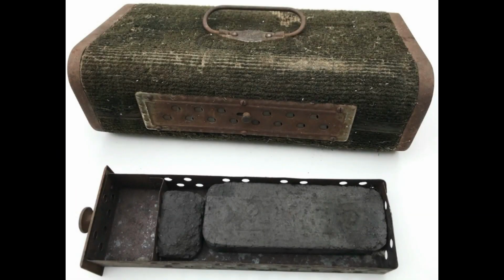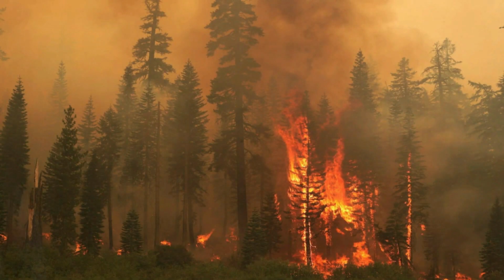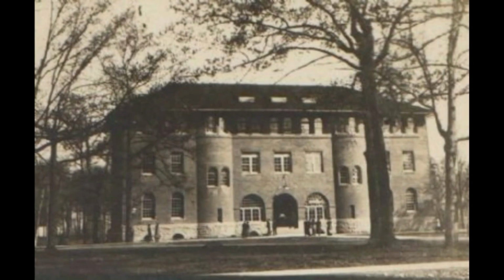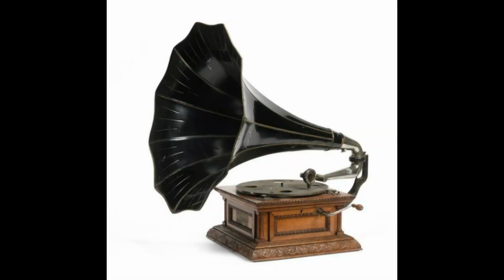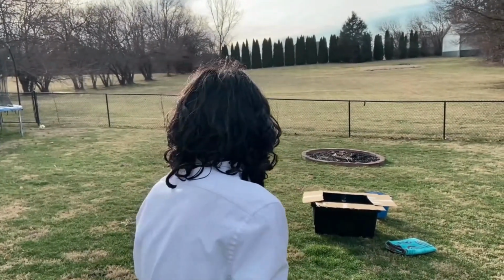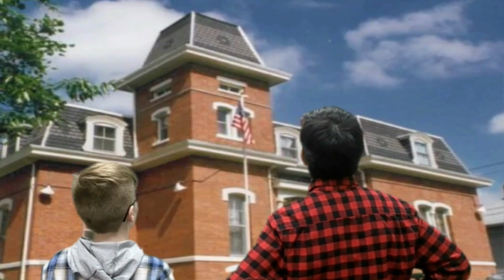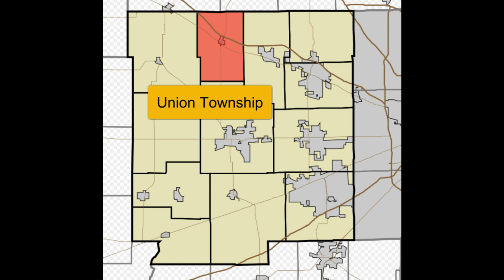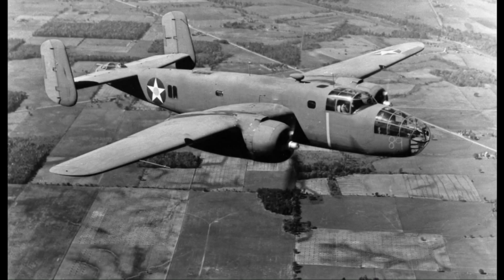Secretes on the Shelf 2023-2024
At the start of the school year, my 8th-graded students visited the Hendricks County Historical Museum and choose an artifact to research. After weeks of research, they filmed skits to tell the hidden story of the artifact and the people connected to it. We were inspired by the show Mystery at the Museum and decided to make our own show. Through this project, our students are transformed into historians and storytellers.